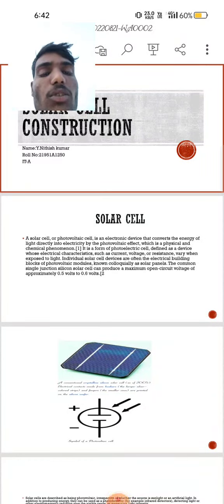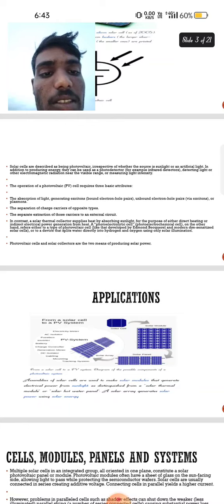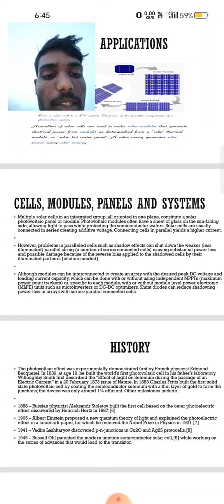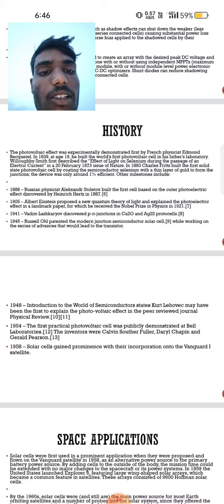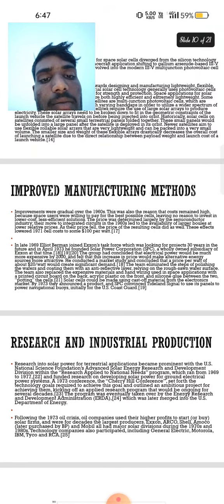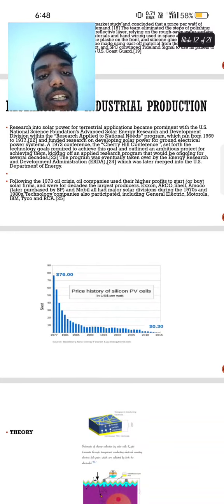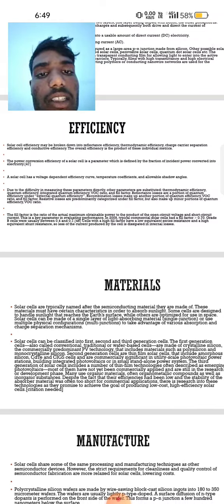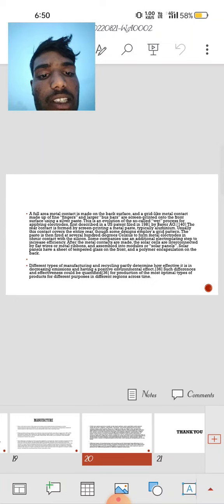solar cell construction